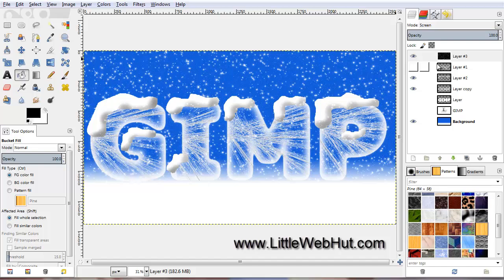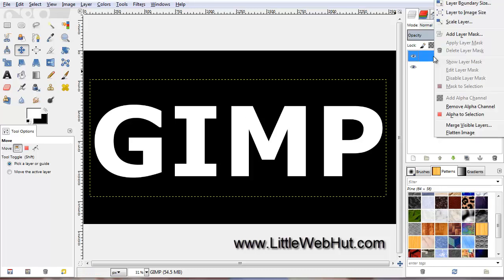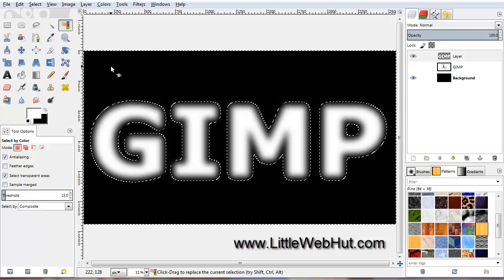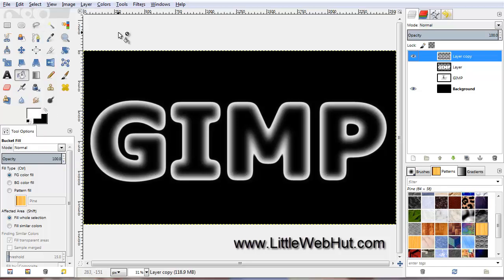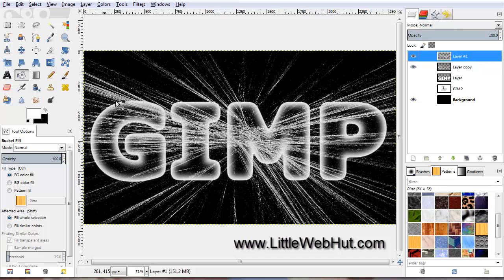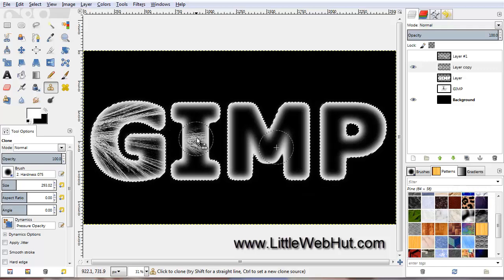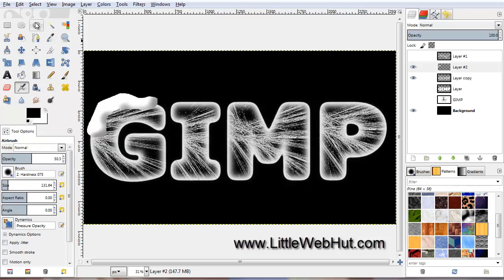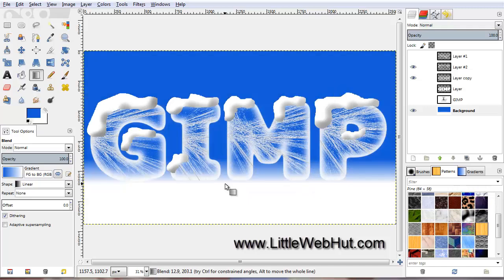GIMP 2.8 Tutorial - Ice Text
This GIMP tutorial demonstrates how to create ice text. GIMP version 2.8.2 was used for this video. This is a good tutorial for beginners.